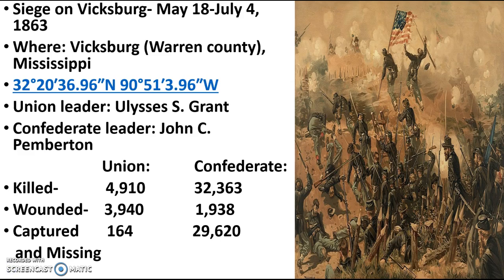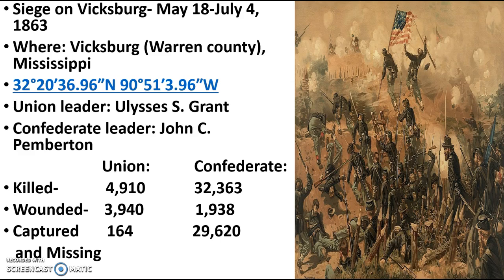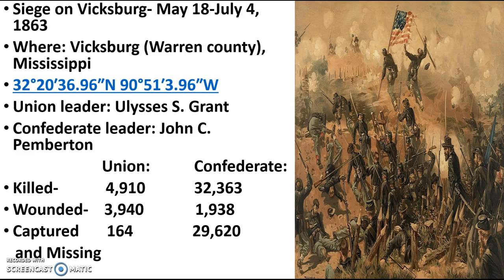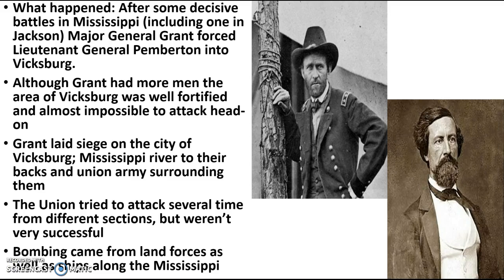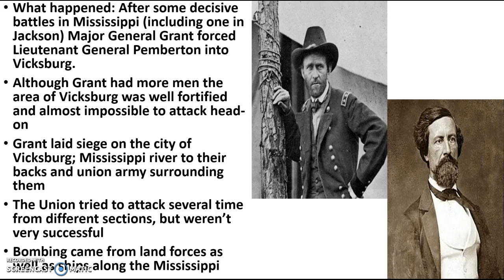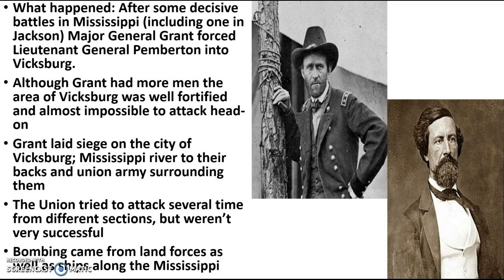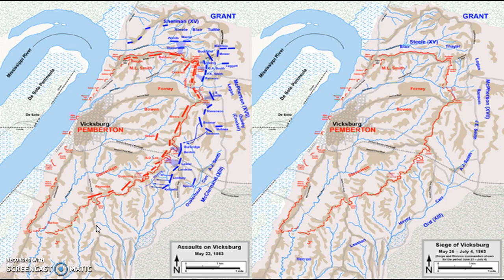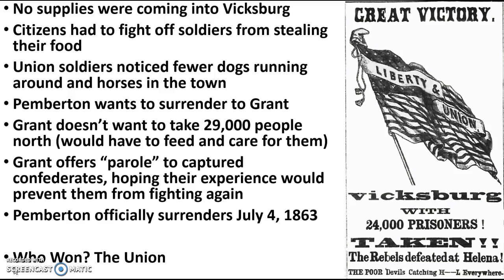U.S. History Chapter 2.4- The Civil War Part 7